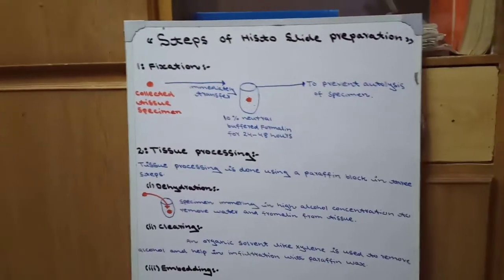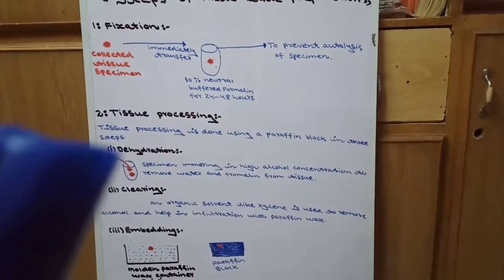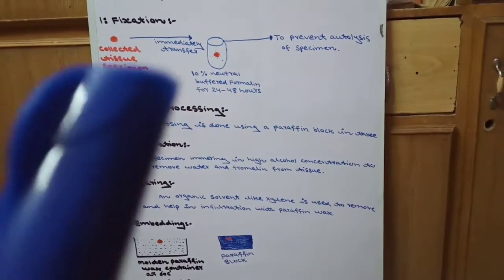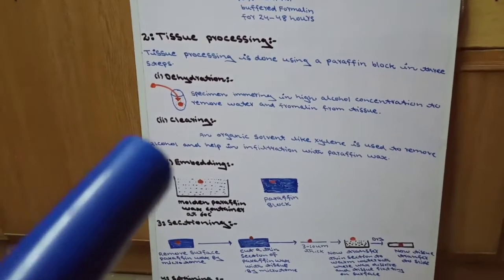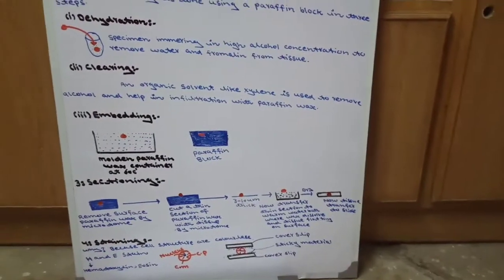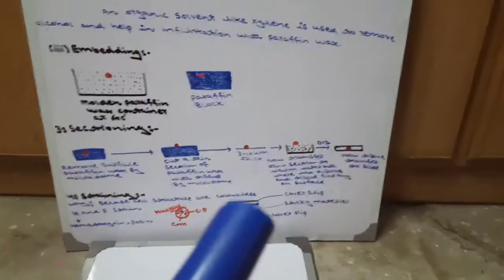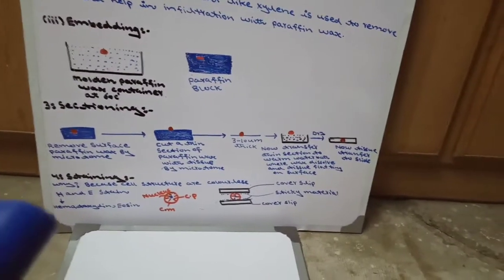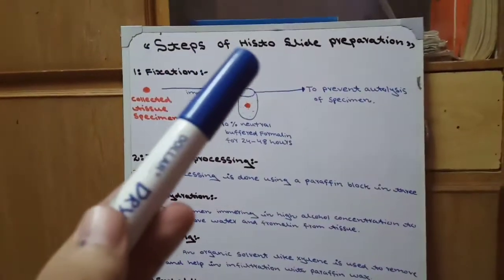Histology Slide Fixation/Tissue processing/Dehydration||Histology slide presentation Conclusion/disc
In this video I completely explain the steps of Histoslide preparation in English language but my same lecture is present in both Urdu Hindi language because my every lecture is present in both Urdu Hindi and English language
Histology_Slide_preparation_Discussion/Conclusion
Histology_Slide_Tissue/processing/Dehydration